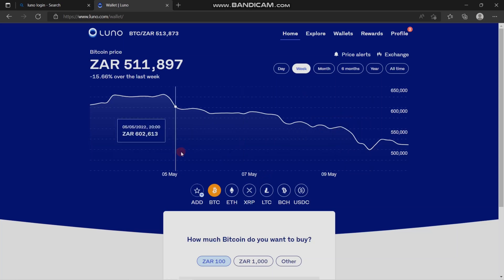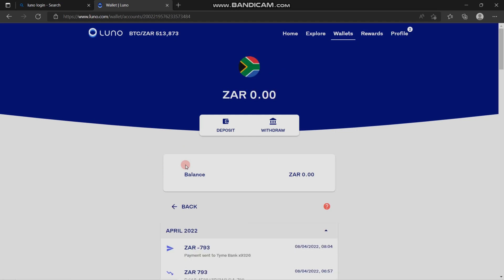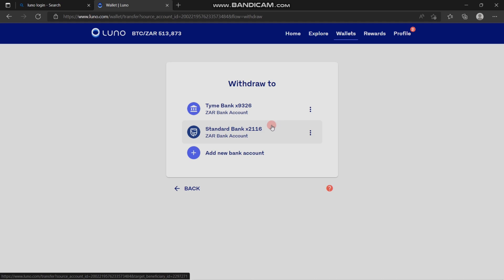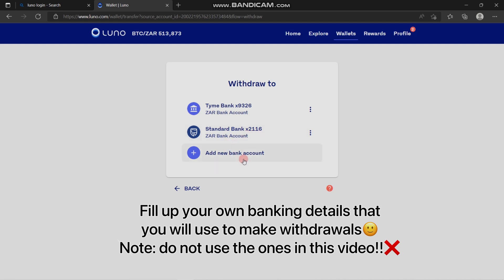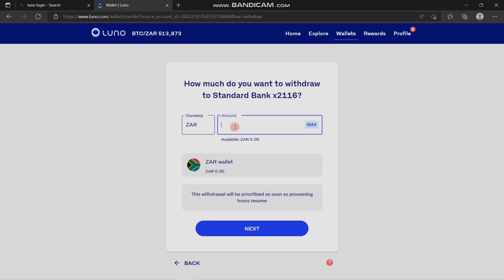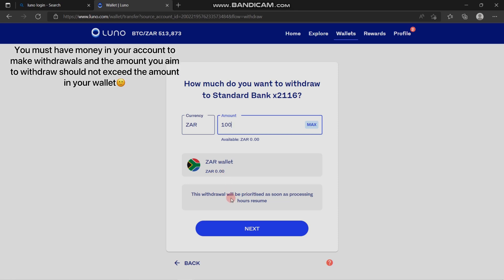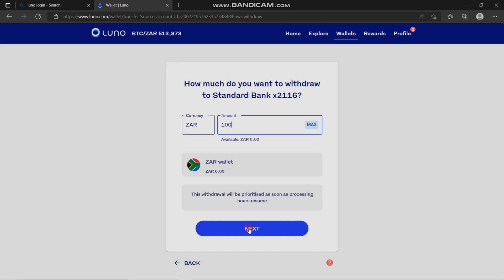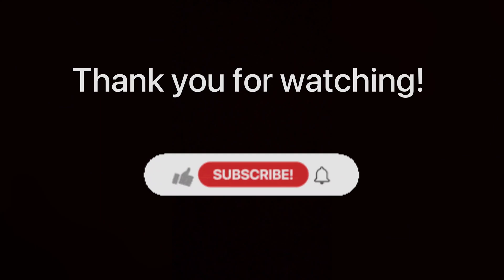HOW TO WITHDRAW MONEY ON LUNO? [CLEAR STEPS FOLLOWED]CRYPTO TRADING,FOREX,BANK TRANSFER,LUNO DEPOSIT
This video explains the procedure or steps to how you can withdraw money on luno, in the most simplest way possible. I used a laptop to present the method, however, the method is the same when you are using your mobile.